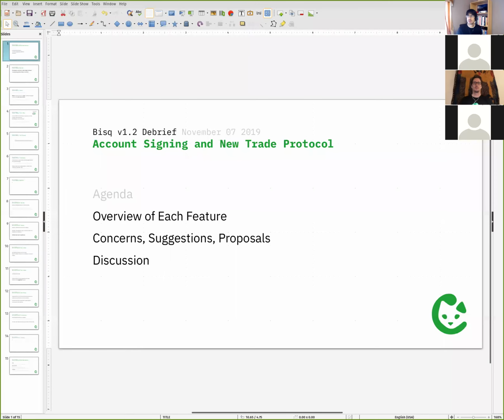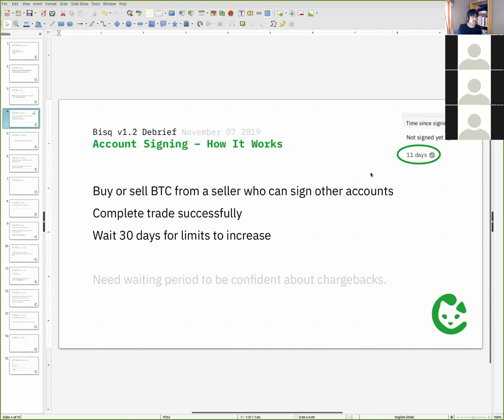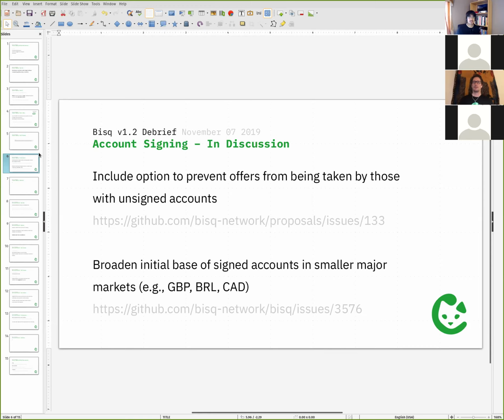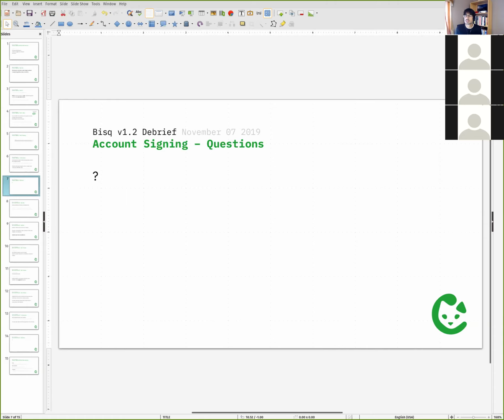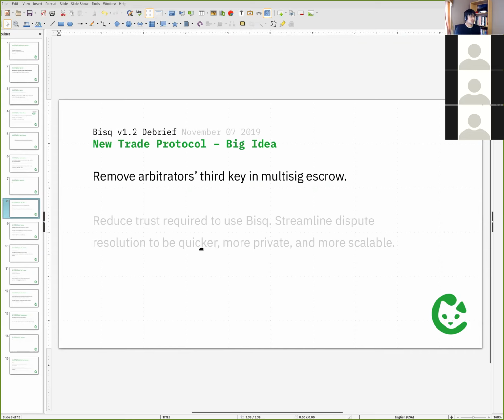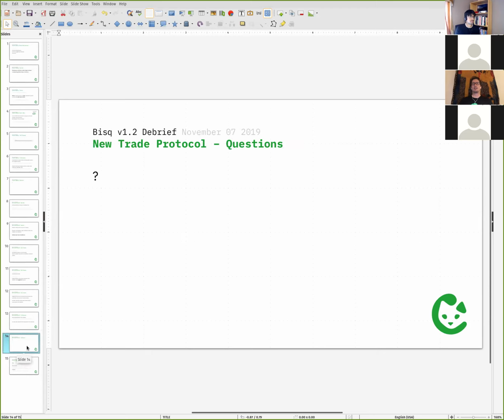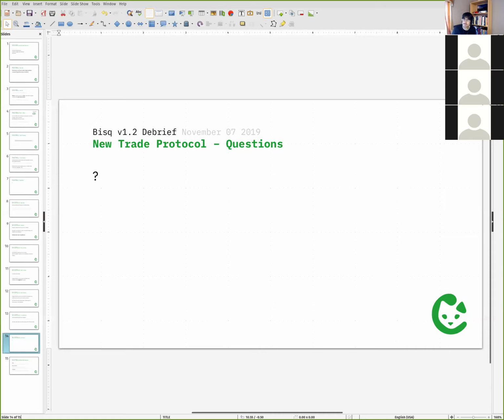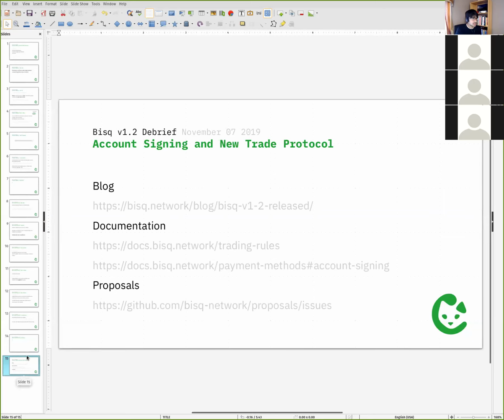Bisq v1.2 - New Trade Protocol and Account Signing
The v1.2 release was a major one, bringing a new trade protocol with 2-of-2 multisig escrows and account signing to raise 0.01 BTC trade limits.

Lots of you have questions, and this call will be to address them.

See this blog post for a summary of the changes as well as links to more detailed documentation.